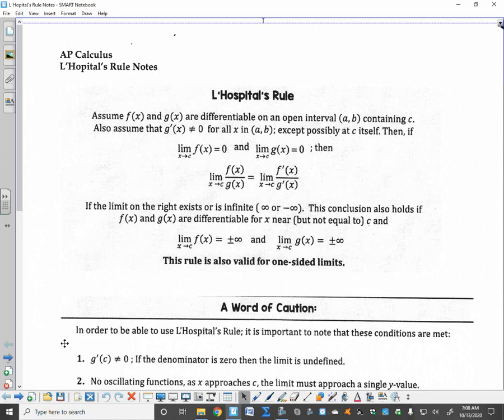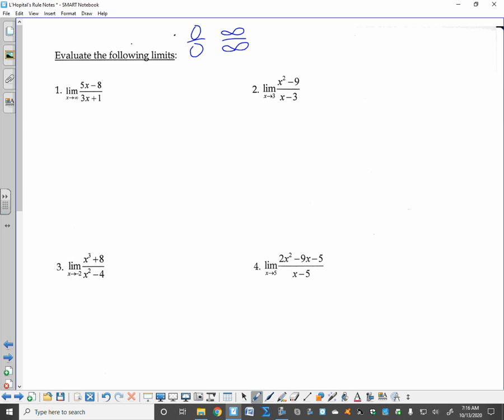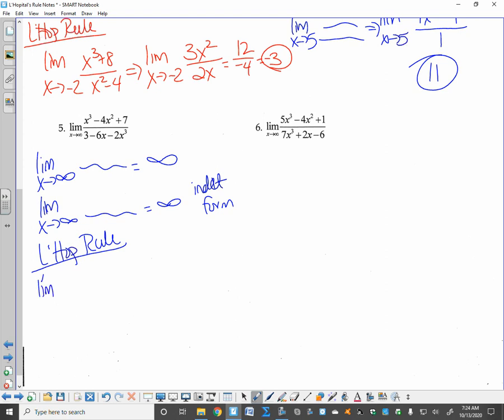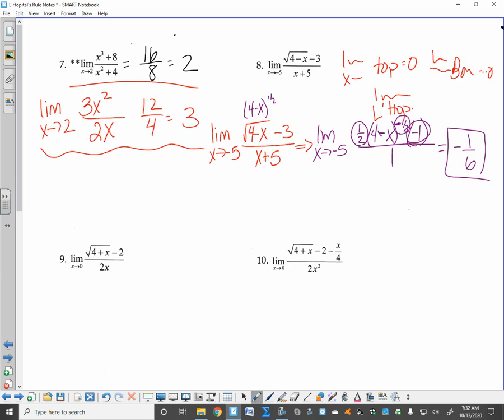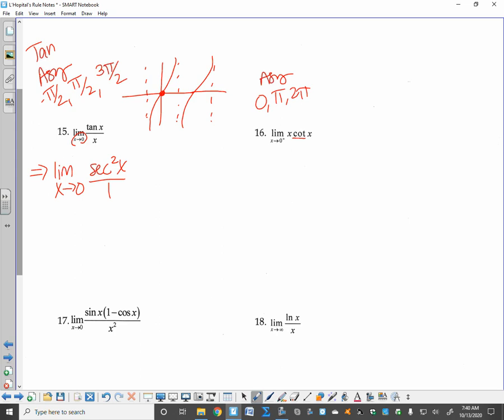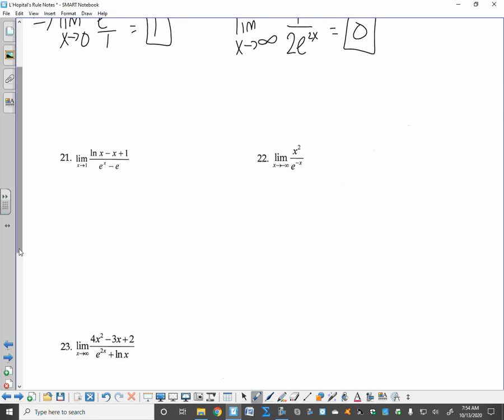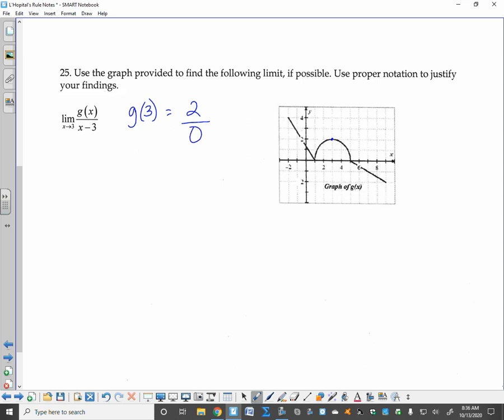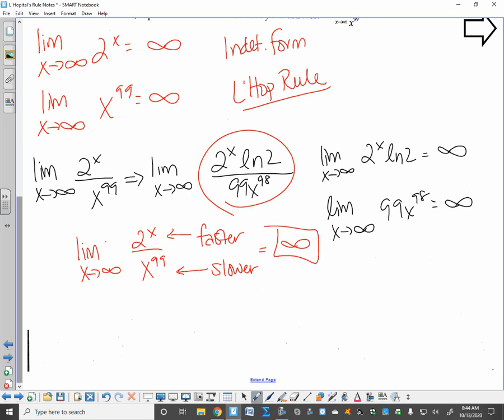L'Hop Rule Notes VIDEO